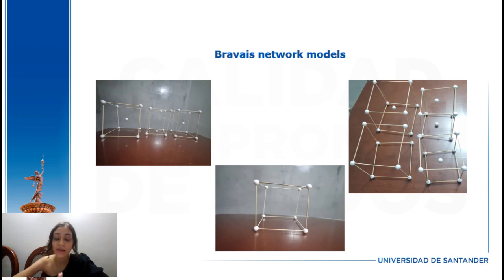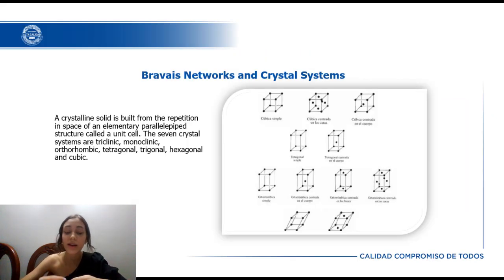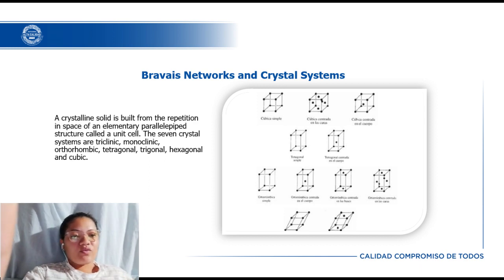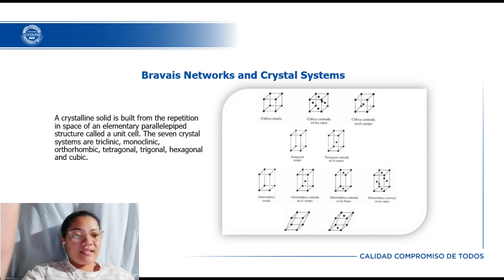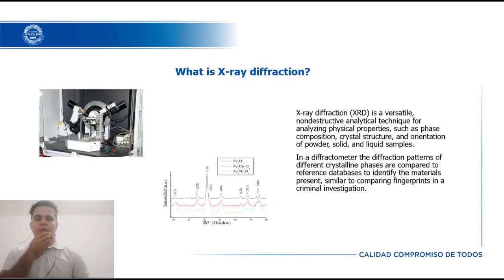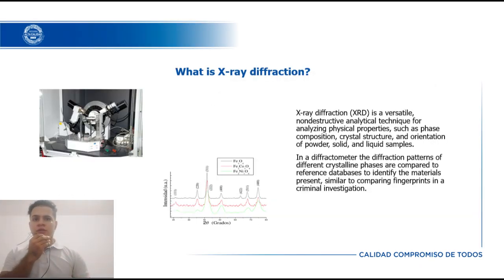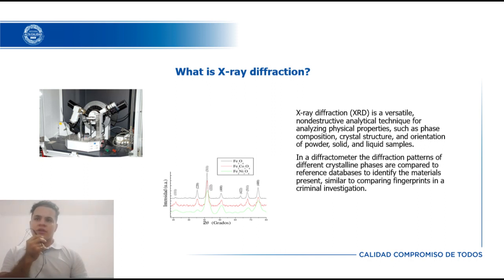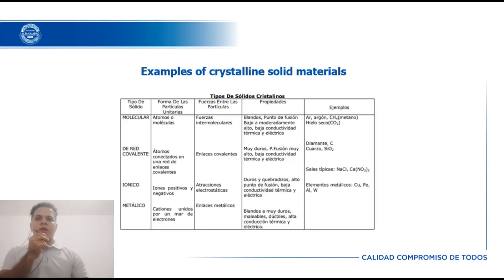Bravais Networks and Crystal Systems ‐ Hecho con Clipchamp